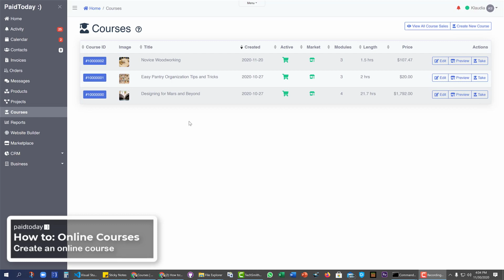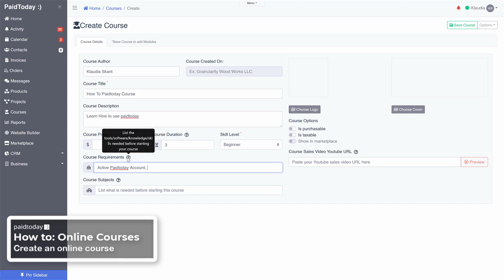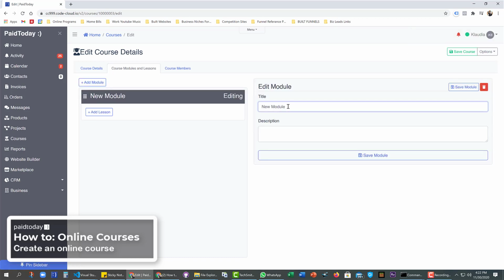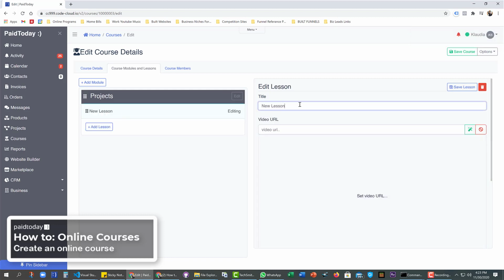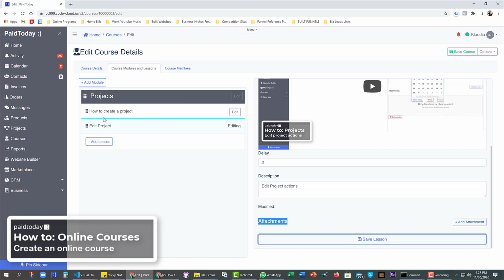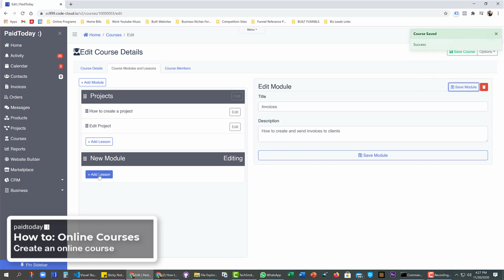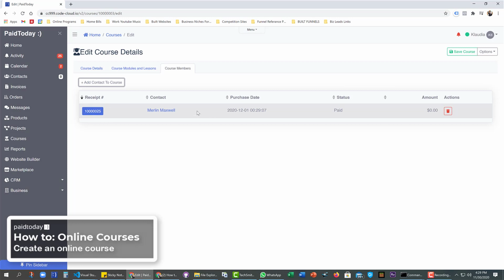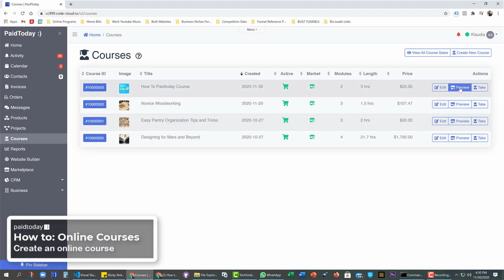How to: Create an online course - PaidToday 2021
Create and sell enrollment to your online courses. Easily allow your clients to purchase and enroll in your online courses through your website. Gift your course for free to specific clients or team members. See who is enrolled and manage access with ease. Update and edit your online course with a few clicks. Add lesson attachments for your clients to work along with. Quiz creation (coming soon!) Train your employees, Help your clients get prepared or just share your expertise with the world.

360° All-in-one business management platform